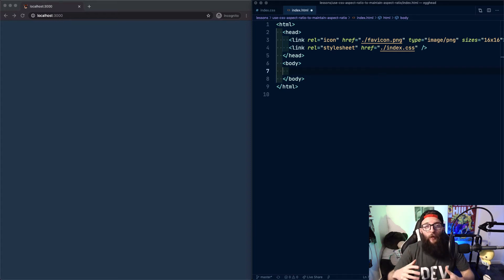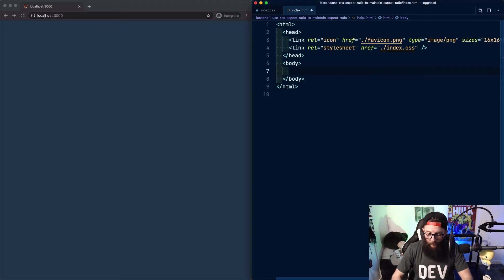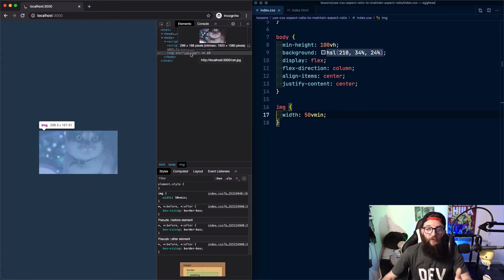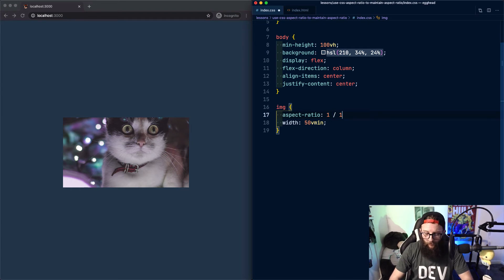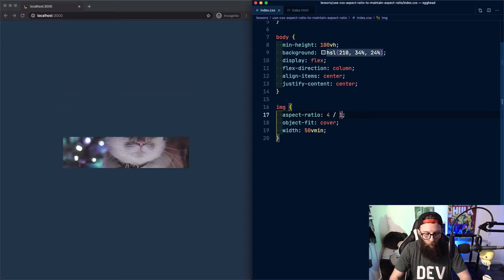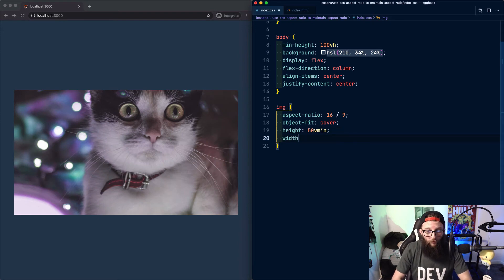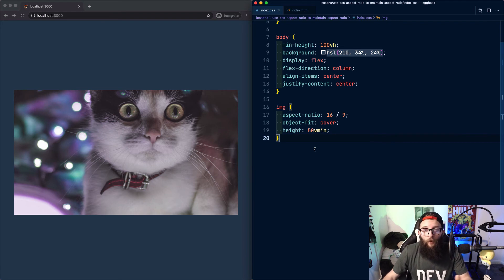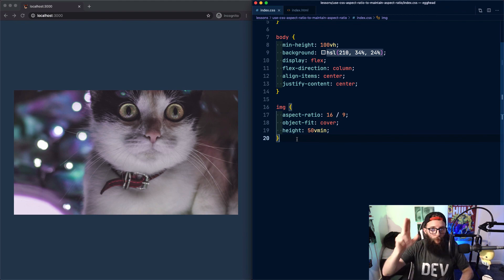How to use CSS aspect-ratio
Let's take a look at CSS `aspect-ratio`. It's currently sitting behind some experimental flags but it's an exciting property.